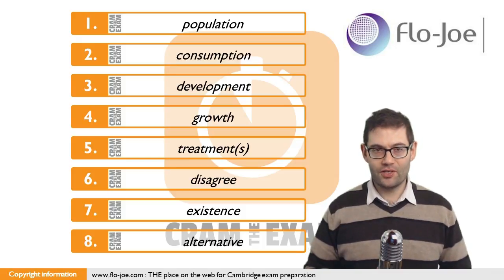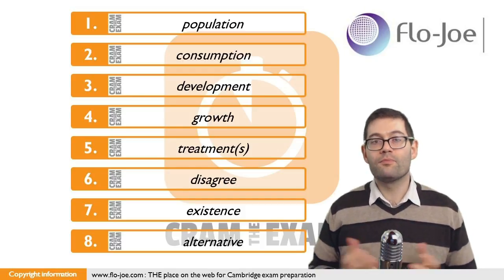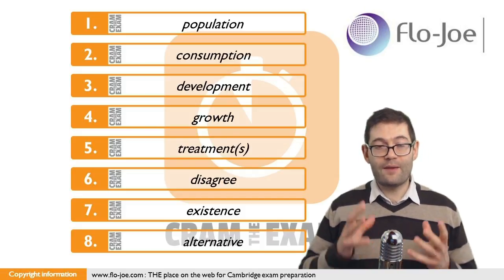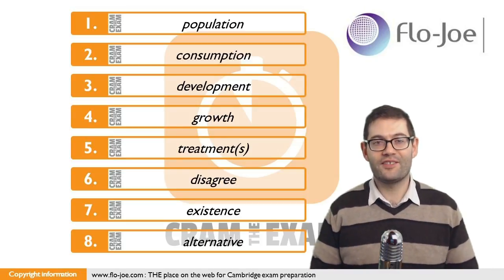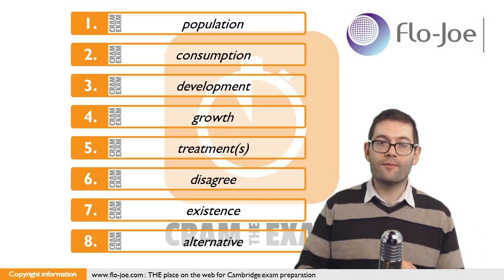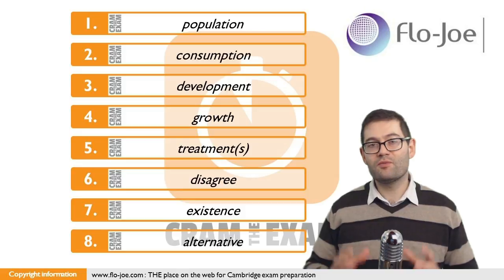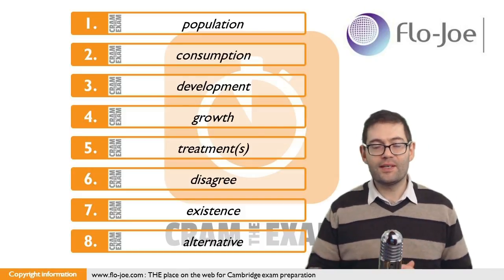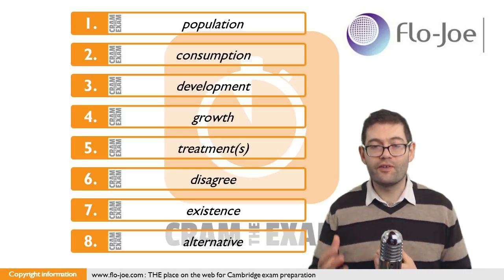CramTheExam: FCE/First Use of English Part 3 (Flo-Joe.com)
Welcome to this CramTheExam.com walk through for this FCE/First Use of English Part 3 exam question.

A big thank you goes to flo-joe.com for making these materials available on-line!

To get some exam tips about how to do this exam question please go

If you want to practice the exam questions from leading English language coursebooks for the FCE/First Cambridge exam, please visit us